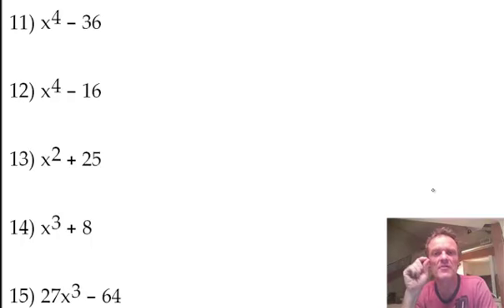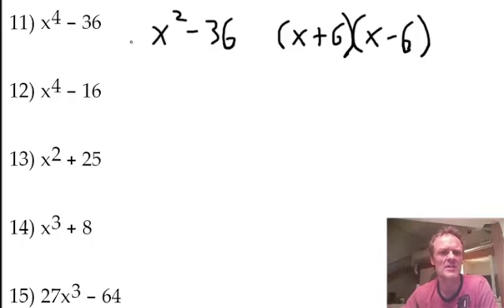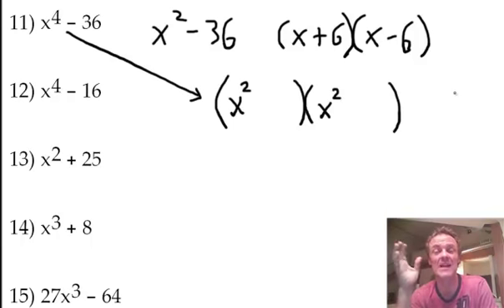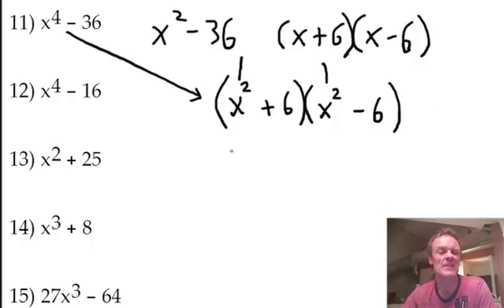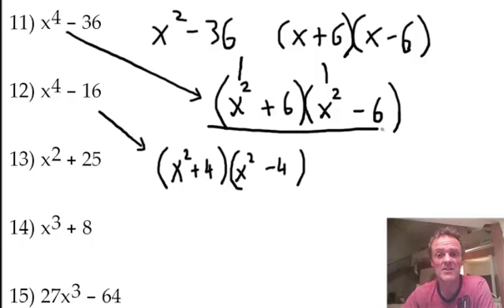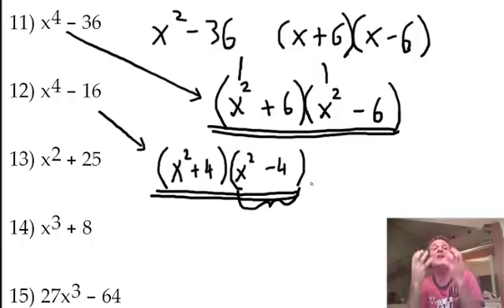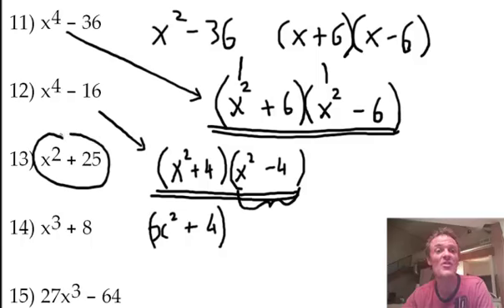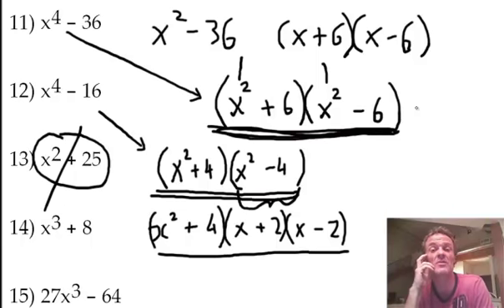More difference of squares